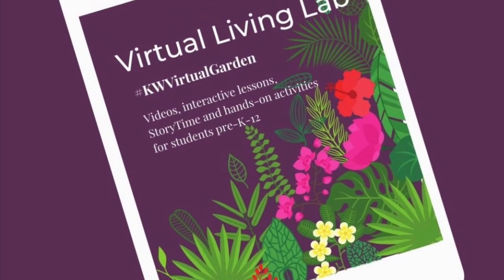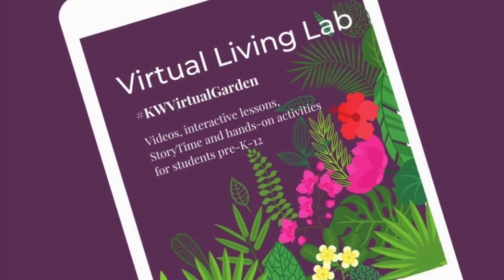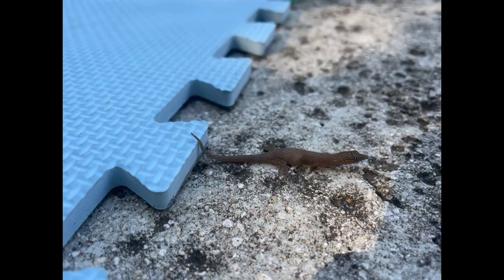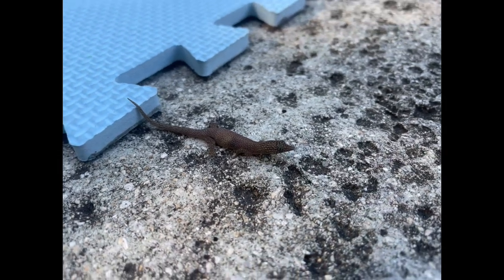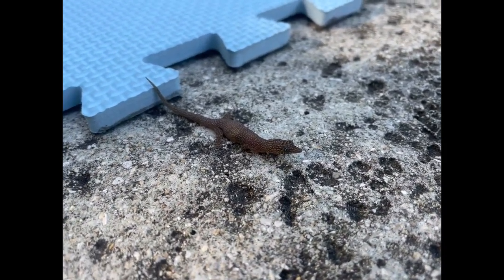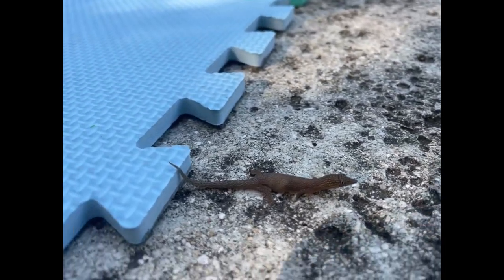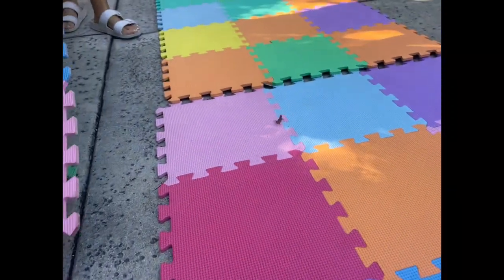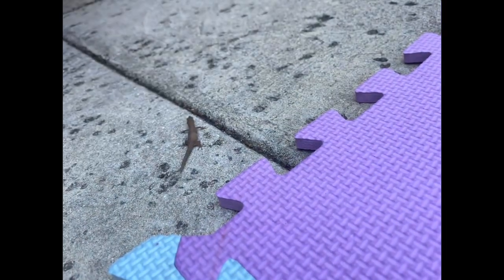Species Spotlight: Cuban Ashy Gecko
Learn all about this tiny gecko, which is one of many non native reptiles that can be found in the Florida Keys.